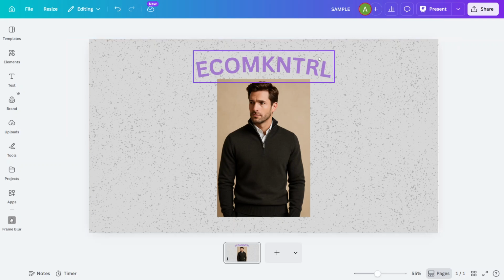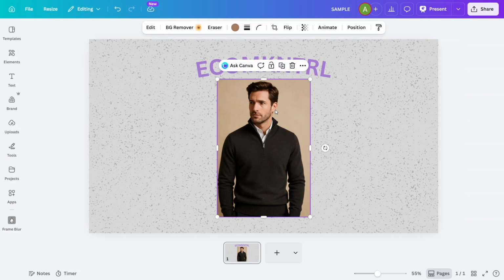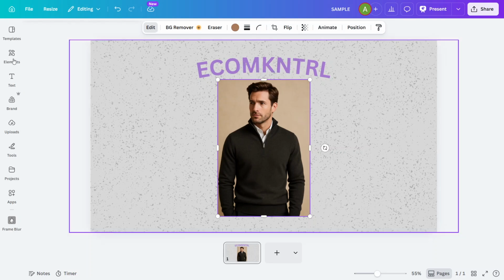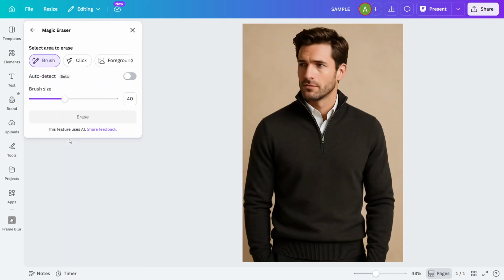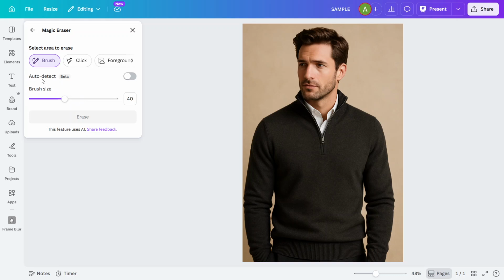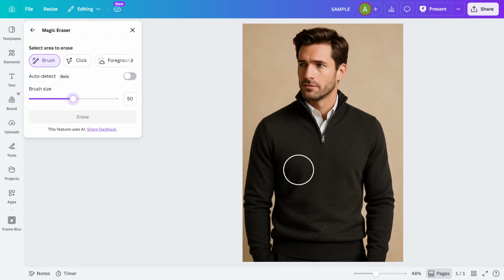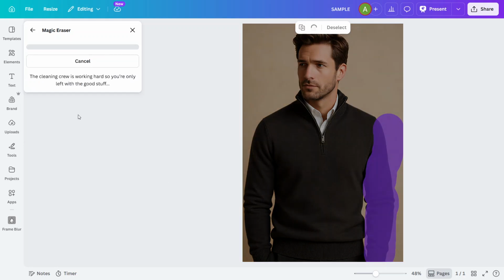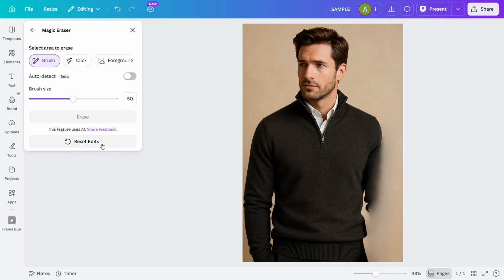How to Cut Out Part of Image in Canva (2026) | Step-by-Step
Learn how to cut out part of an image in Canva using the latest tools available in the editor. This tutorial walks you through the exact steps to remove, crop, or mask specific sections of any image directly inside Canva — no third-party apps needed. Whether you're isolating a product, removing a background element, or creating a custom shape cutout, this method works with the current version of Canva. We'll cover the background remover, cropping tools, and frame masking so you know exactly which approach fits your use case. This is the most up-to-date walkthrough available, so you won't run into outdated menus or missing features. Follow along and get it done in minutes.